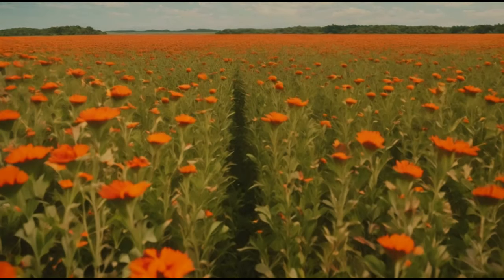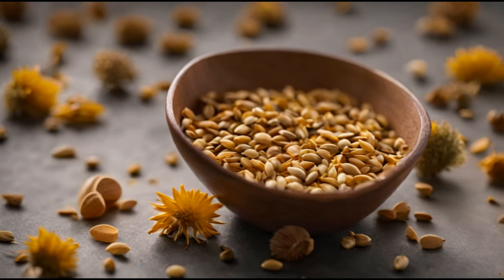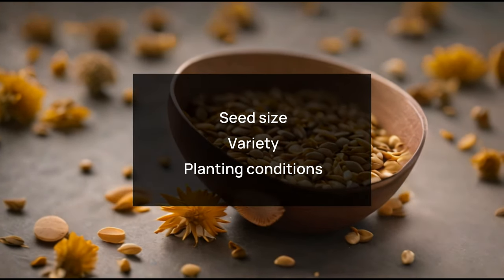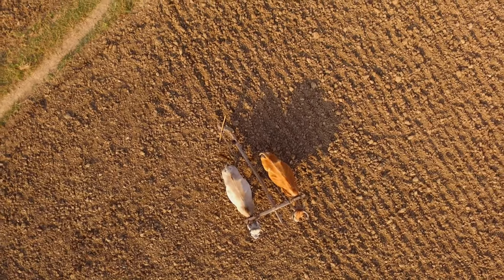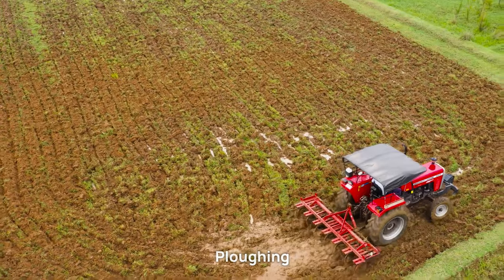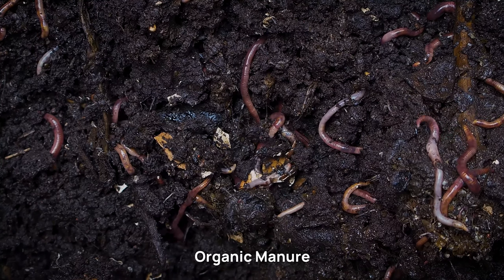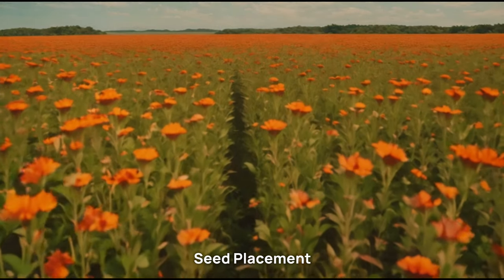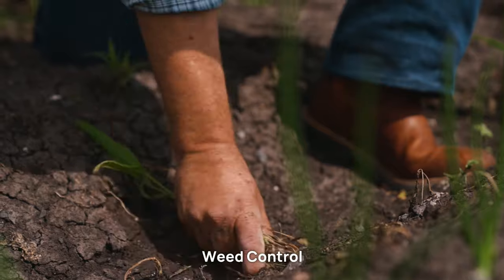Chapter 3: Sowing